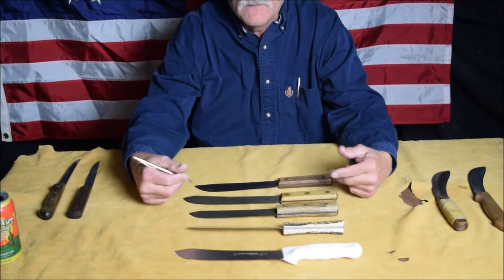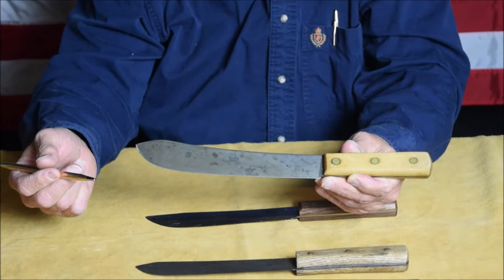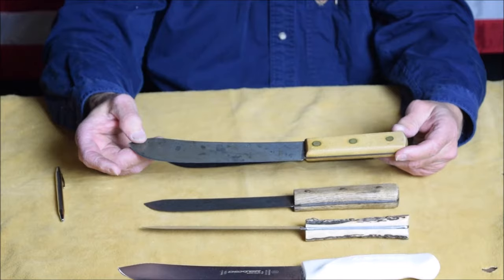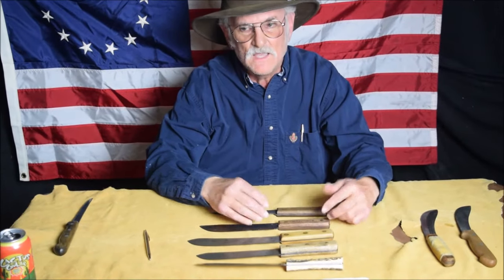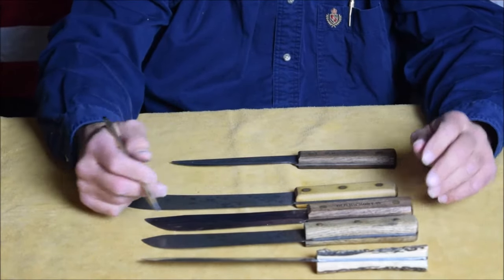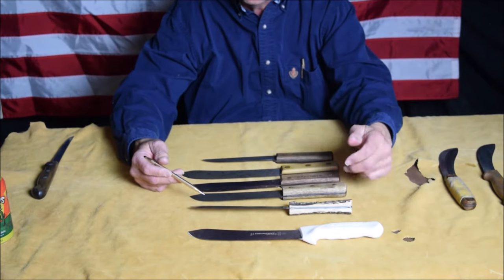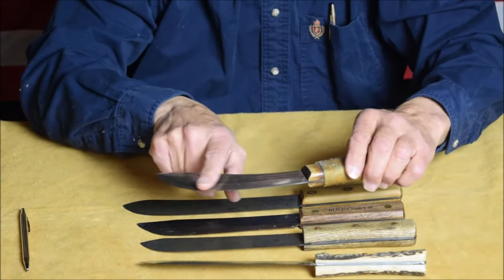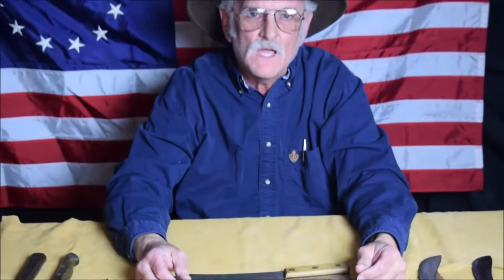Old Hickory 7"Butcher Knife compared to The Original Green River 7" Butcher knife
In this posting we compare the Old Hickory  7" to the Original Russell Green River 7"